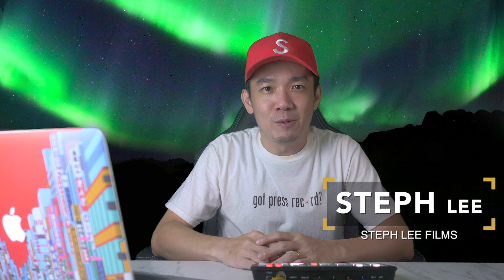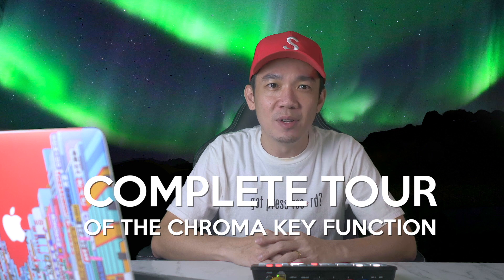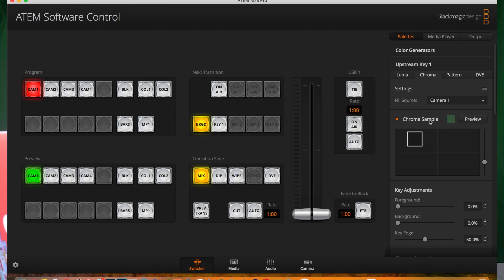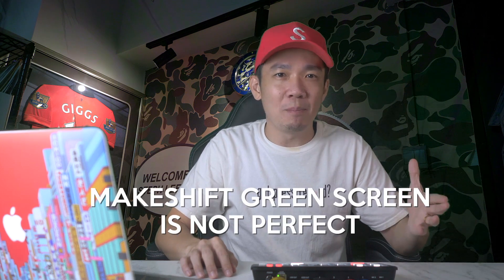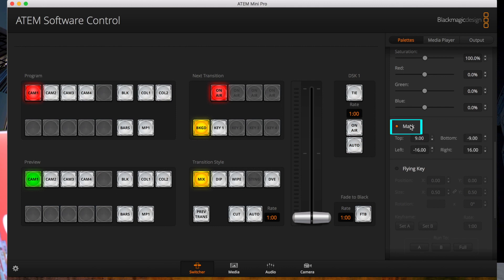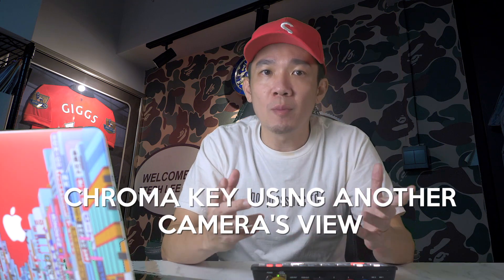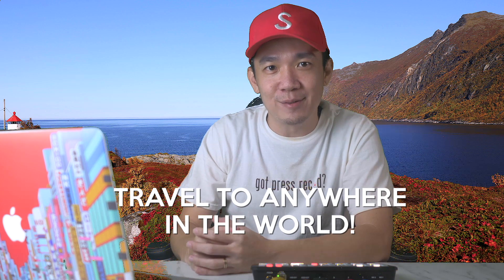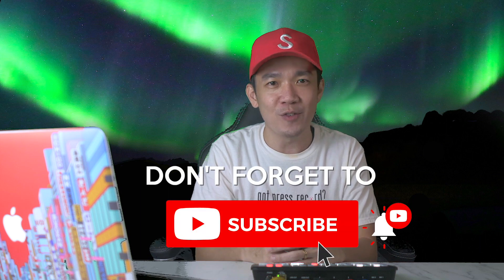How to use the CHROMA KEY on the ATEM Mini Pro - A Complete Step-By-Step Guide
Last week we released 2 videos unboxing and introducing the Atem Mini Pro, and doing a first run on the Atem Mini Pro console, giving you an insight of the buttons and what they can do, to give you better production quality for your broadcast and live-streaming purposes.

Today I will give you a complete tour of what this amazing CHROMA KEY function can do!

HELP ME GROW MY CHANNEL
1. Click the “Thumbs Up”  LIKE button
3. Leave a comment or Question so I know how I can help
4. Share the video with others

WHERE YOU CAN BUY THE GEAR
I buy all my latest camera gear here at MS Color!

*NOTE: I noticed again there is some staggering/laggy/dropped frames in certain parts of the video. Again, I checked on the raw file extracted from the direct recording from the ATEM Mini Pro and there is no such problem, the video was normally smooth without any jumps. I suspect it as got to do with my Final Cut Pro X editing software, it happens mostly immediately after I have made a cut/trim on the video. If anyone has the same problem/ or doesn't have the same problem, please post in the comments below!